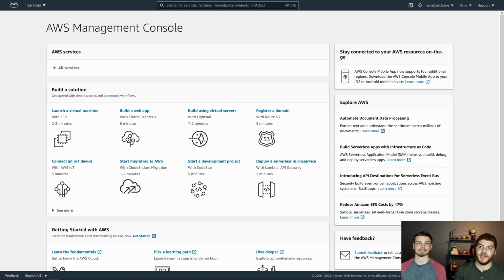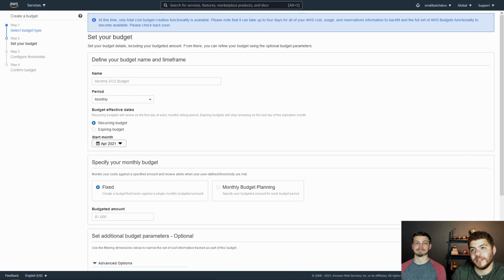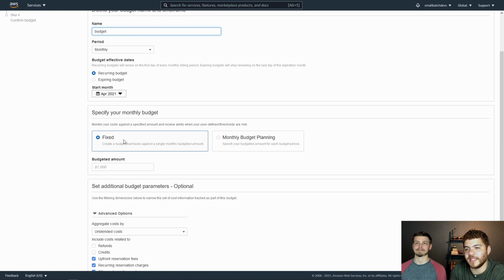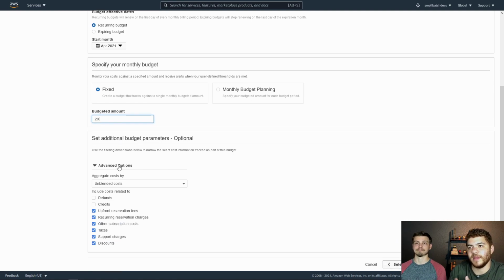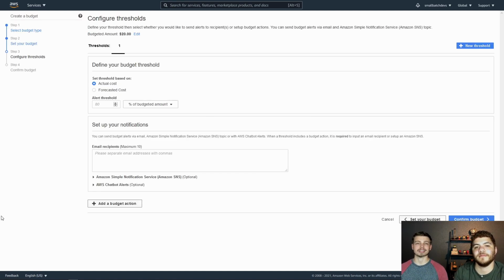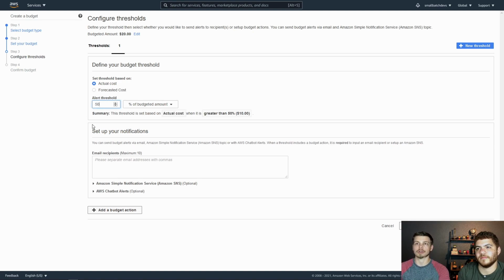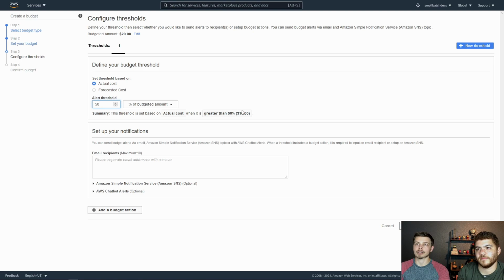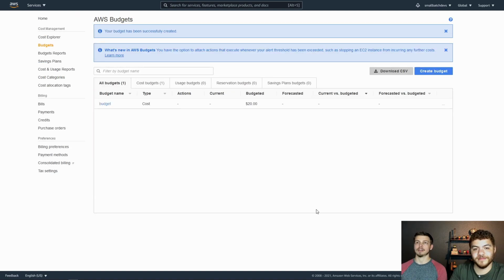Save money in AWS with AWS Budgets!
In this episode, we go over setting up a budget in the AWS console. If you are spending too much or just want to cover your bases when it comes to spending money in AWS, you definitely should consider setting up budgets. Budgets in AWS are easy to set up and very configurable when it comes to setting up customized budgets.

00:00 Intro
00:25 AWS budget setup
03:42 Outro